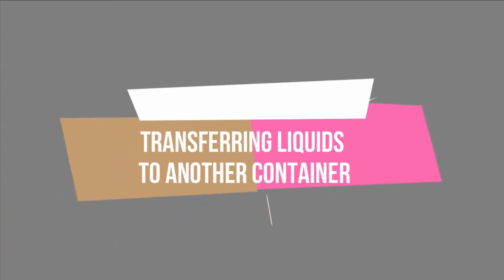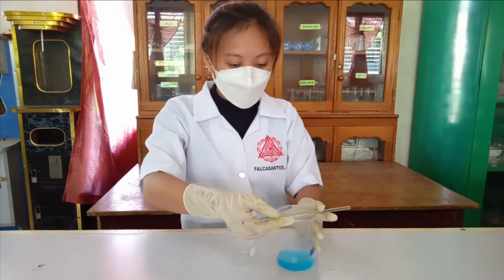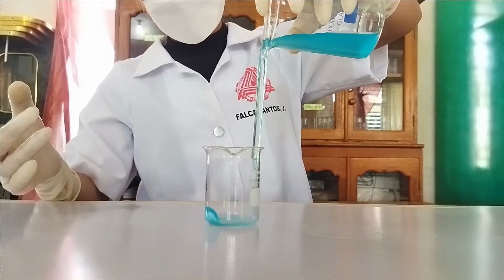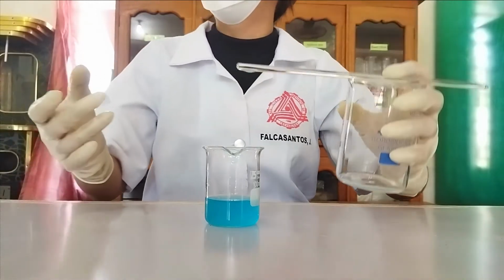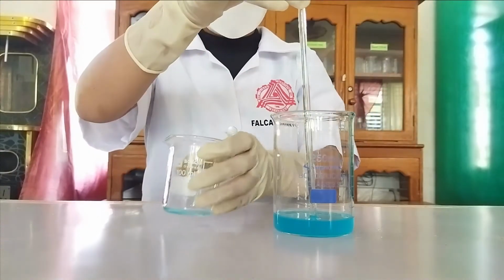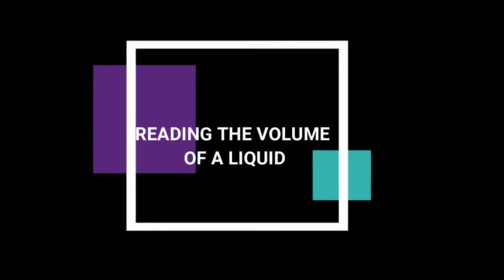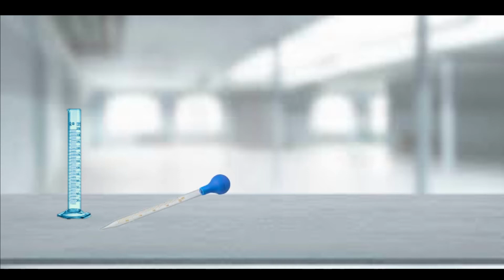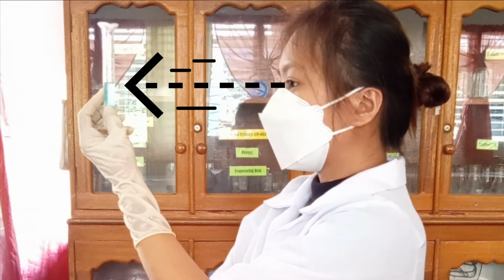Common Laboratory Techniques - FALCASANTOS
This video is a demonstration of common laboratory techniques while showing safety rules and good laboratory practices. This is a requirement for the course Chem 201- Analytical Chemistry.